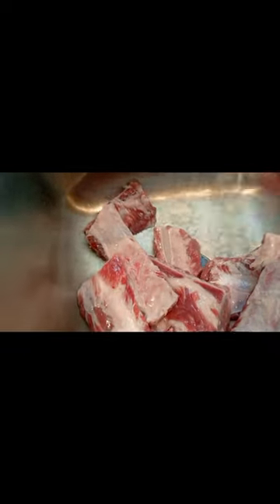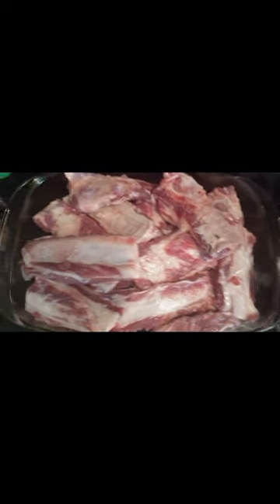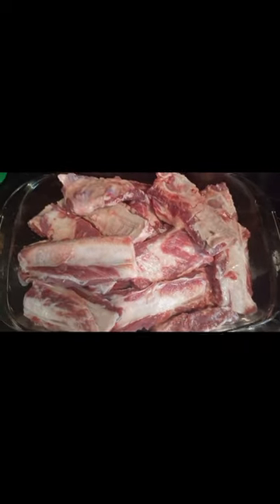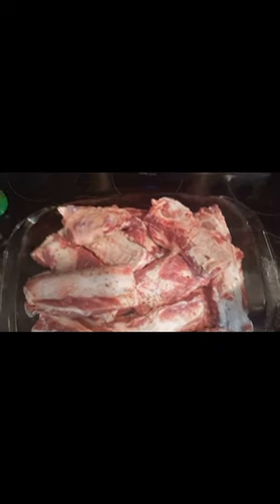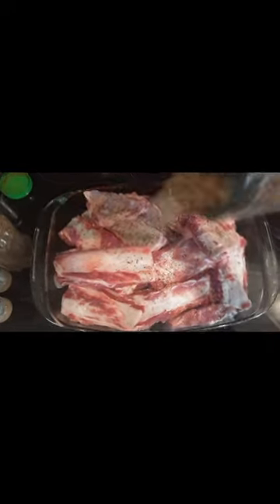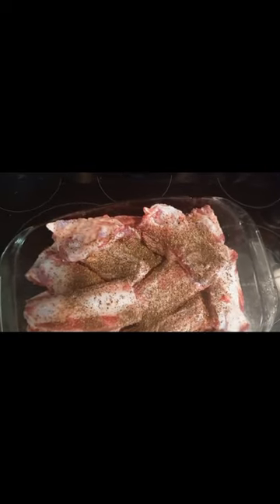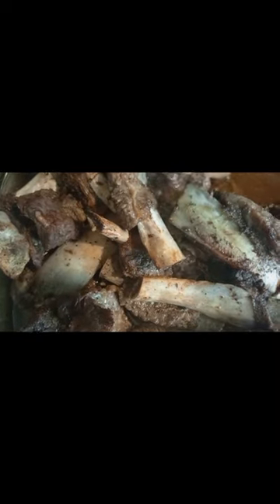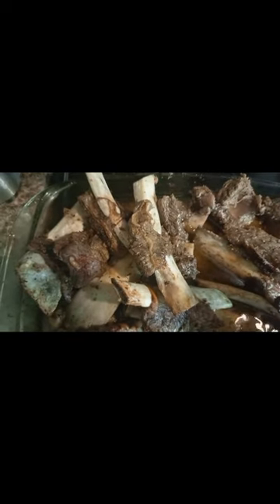Barbecue beef ribs